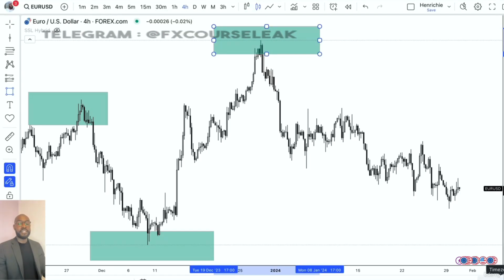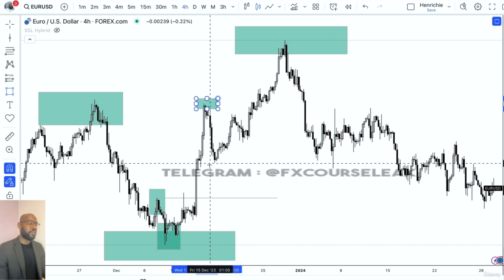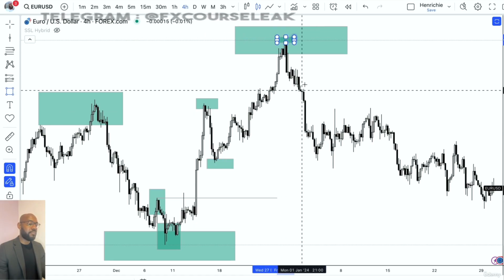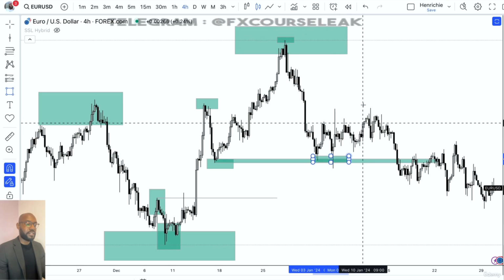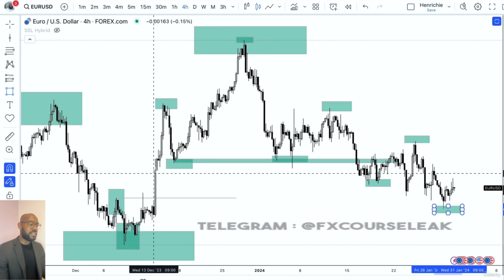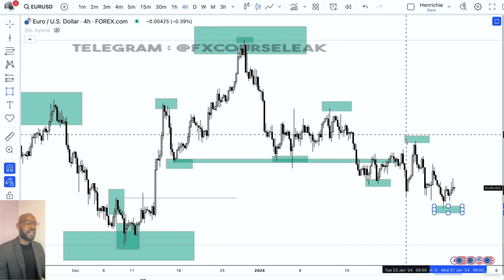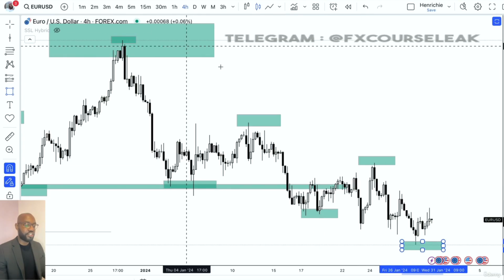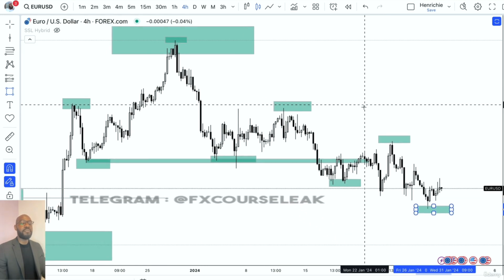39 Understanding 4H Timeframe Structure